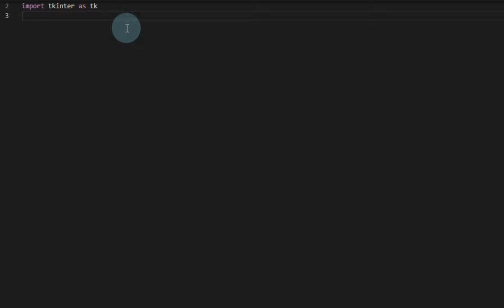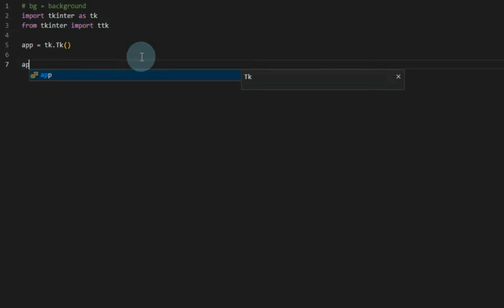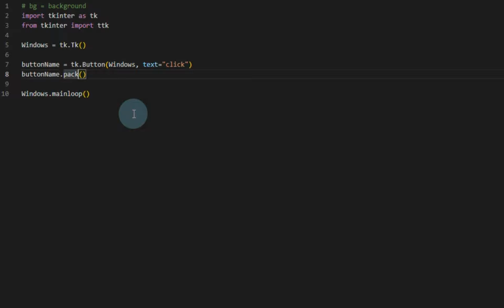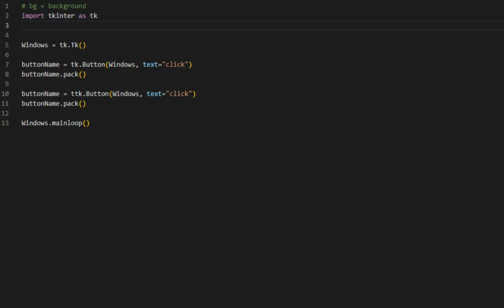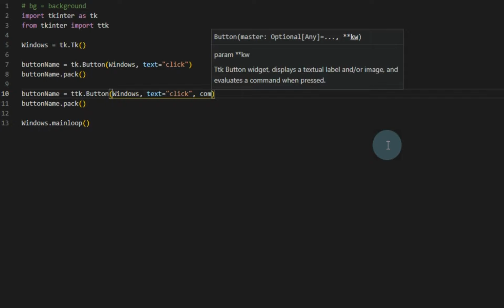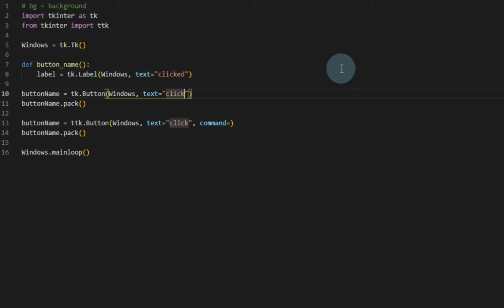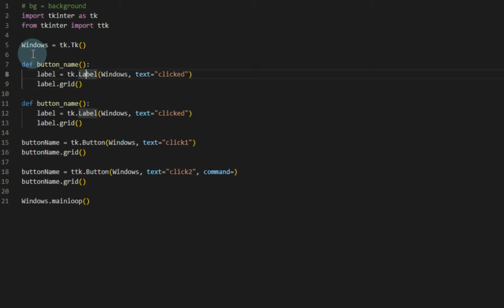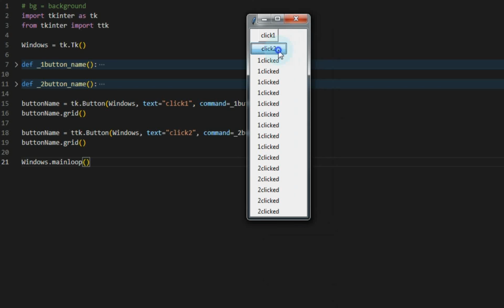how to make app | ##4## | using python | Tkinker | Nitish Thombre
source code :-